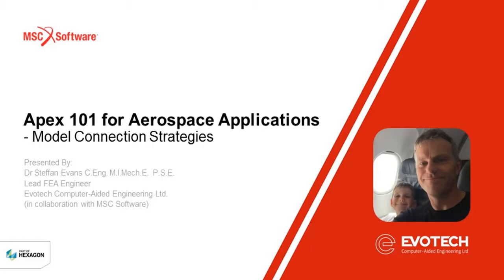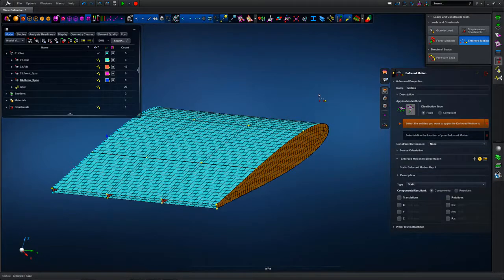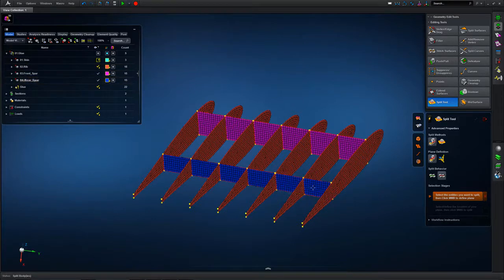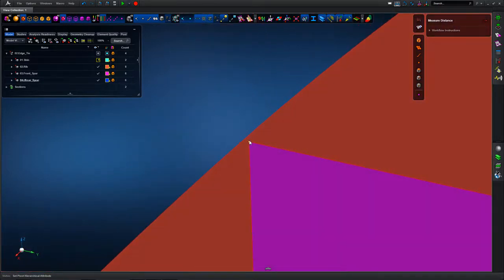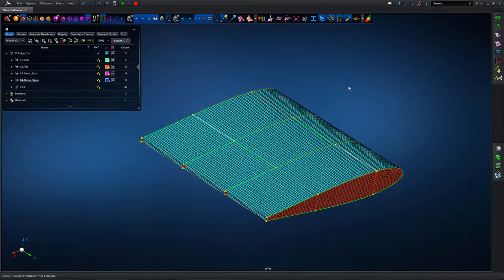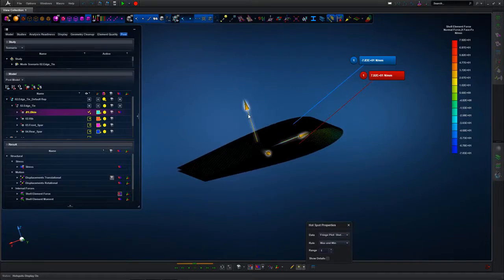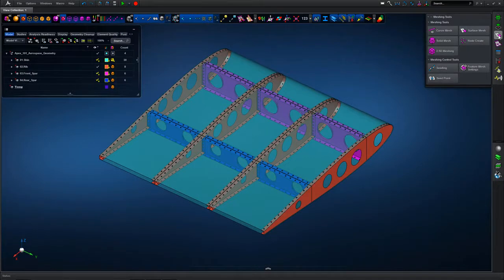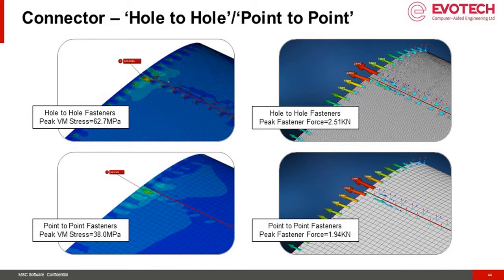Webinar- MSC Apex 101 for Aerospace Applications: FEA Model Connection Strategies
This tutorial is focused on Finite Element model connection strategies within MSC Apex, in conjunction with MSC Software.